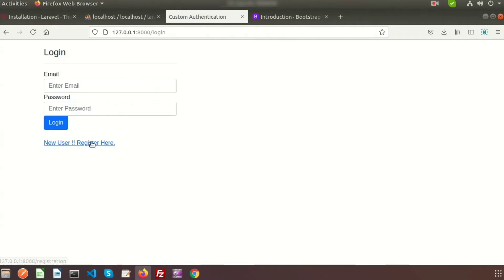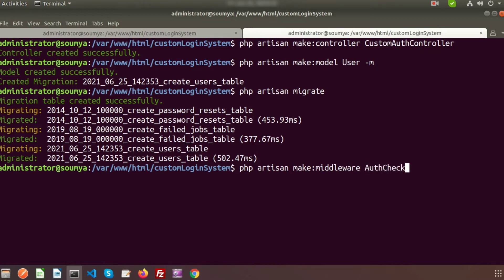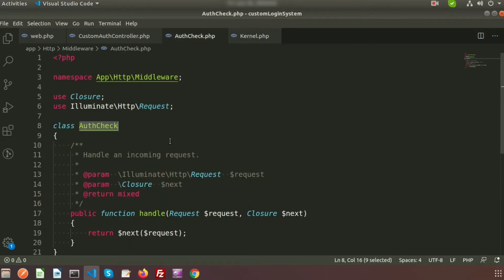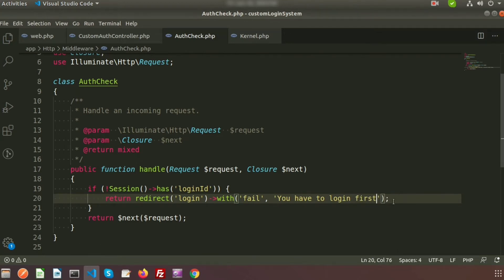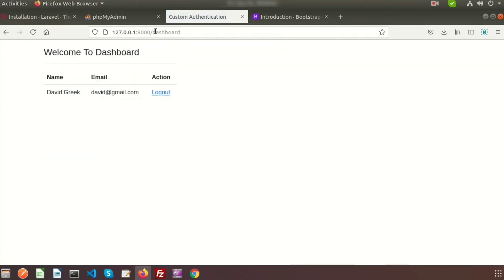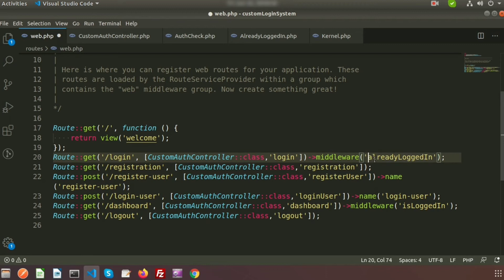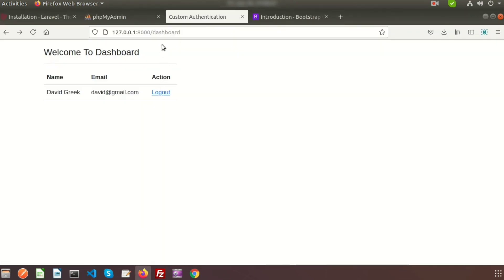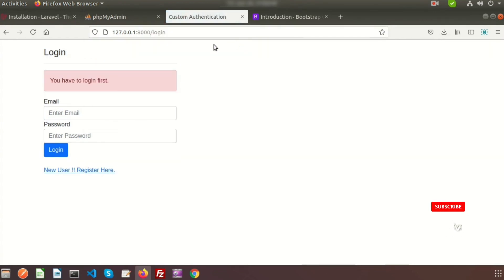Part 4: Authorization of pages using middlewire | Laravel Custom Authentication | Learning Points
Authorization of pages using middlewire | Login, Logout, Registration with Laravel | Laravel Custom Authentication | Laravel login with session  | Learning Points

Previous Part of this video -
1. Install Laravel Application
2. Setup laravel project
3. Create controller and methods.
4. Create link for login and registration url.
5. Create login and registration page
6. Add bootstrap in it, so that it will loop more professional. Or you can add your own style.
7. Link Login and registration page so that we can go one page to another page.

8. Create Model and migration.
9. Configure migration file for your requirement. Then migrate to generate table.
10. Create registration page
11. Add proper validation inside it
13. Create  for login page.
14. Validate all the fields like for email and password
15. Add logical validation on it. Like - email should exist in system, or match password with encrypted password.
16. Complete proper login process and open dashboard
17. From dashboard user can see there details

1. Add middlewire inside your application, so that unauthorized can be restrict.
2. Without login or registration user can't access their dashboard.
3. Once user logged in they can't see login and registration page until logged out.

Please see complete 4 part of custom authentication process and comment me how you like this..